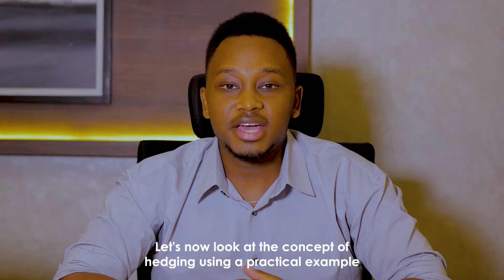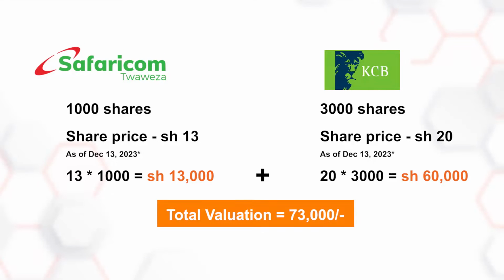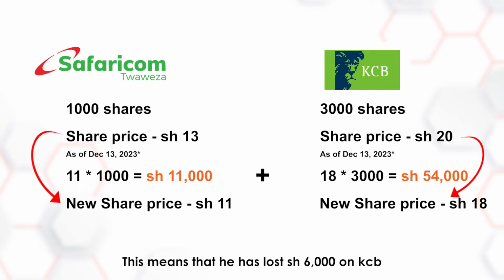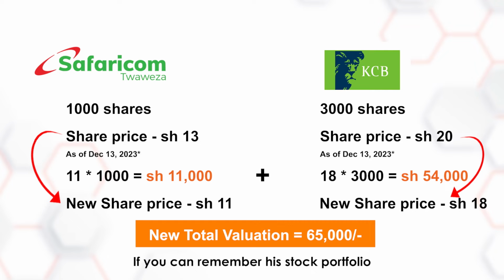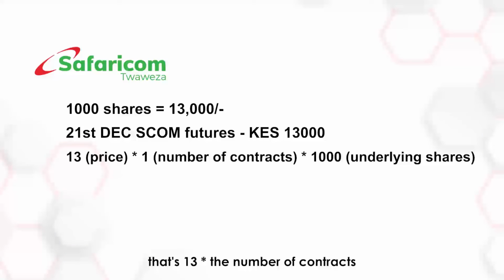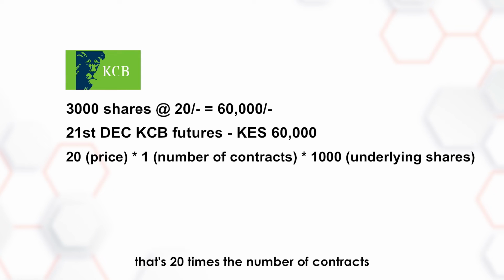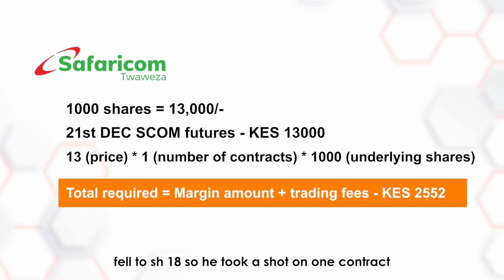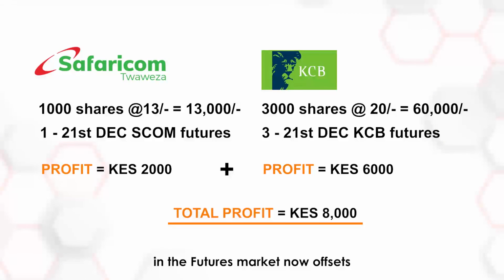Investing in Derivatives in Kenya (part 3) WITH ANTHONY KIAMBATI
Hedging is a risk management strategy investors can use to minimize investment losses. In this video, you will learn more about the concept of hedging your stock portfolio and how one can short-sell futures contracts available in the Kenyan Derivatives market (NSE NEXT) to offset their losses during market downturns in the Nairobi Securities Exchange (NSE).

Video chapters:
00:00 - Introduction
00:08 - How you can hedge your portfolio using futures contract
00:18 - Shorting of futures contract
00:25 - Hedging definition
00:33 - How to hedge using futures contracts
01:16 - Practical example
06:38 - conclusion